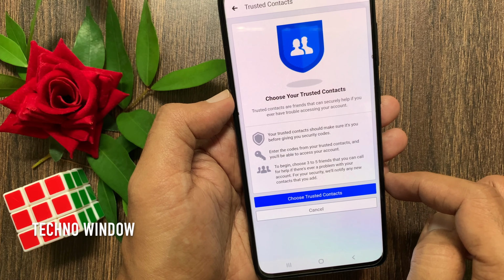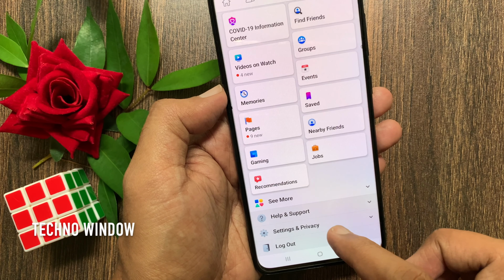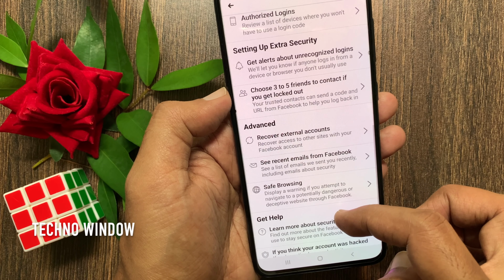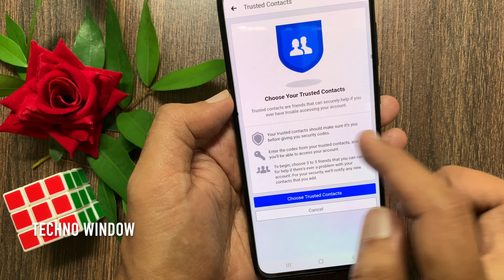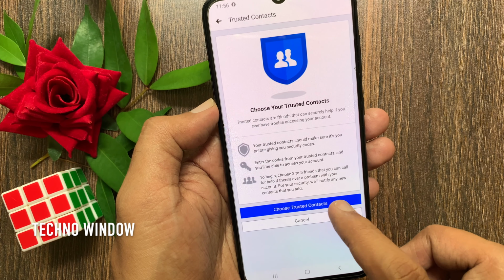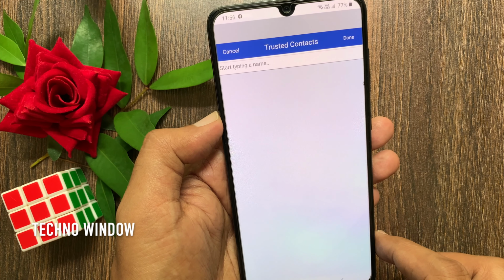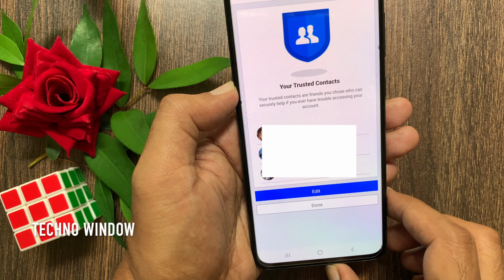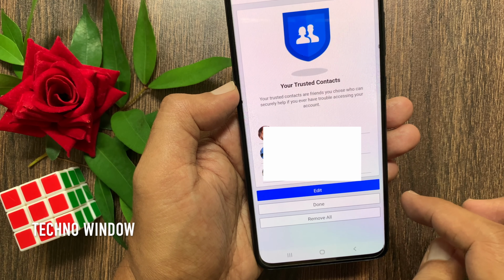How to Choose your Trusted Contacts on Facebook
Trusted Friends, which lets your friends help you if you’re having trouble logging into your account. To give you more control over your Facebook account security, you can now choose and manage your trusted contacts anytime from your Security Settings, instead of only when you're having trouble accessing your account. That way, you can personally choose friends you really trust to help you. Once you've set up your trusted contacts, if you ever have trouble logging in, you'll have your trusted contacts as an option to help. You just need to call your trusted contacts and let them know you need their help to regain access to your account. Each of them can get a security code for you with instructions on how to help you. Once you get three security codes from your trusted contacts, you can enter them into Facebook to recover your account.

Techno Window